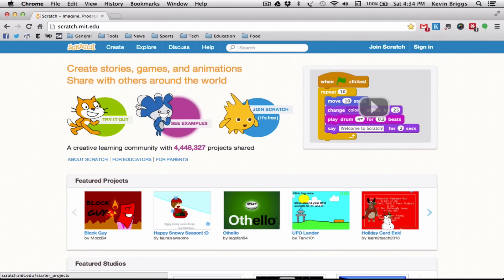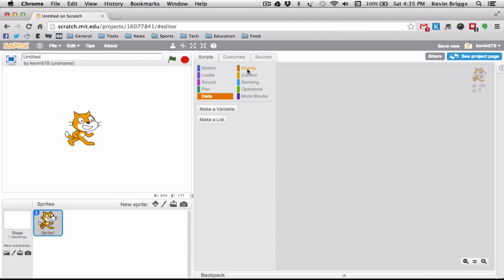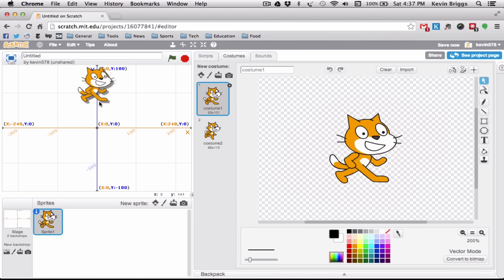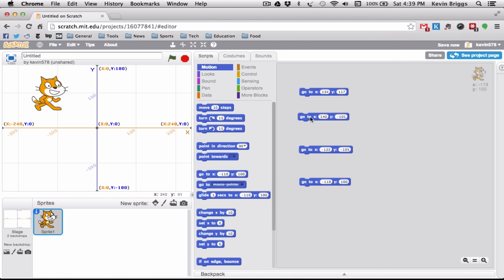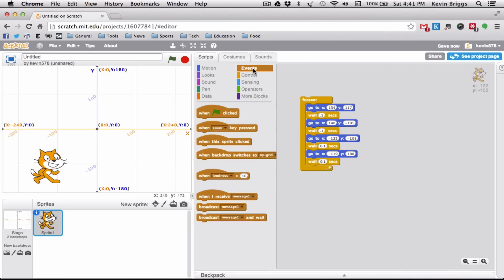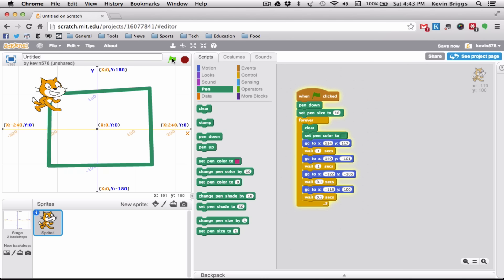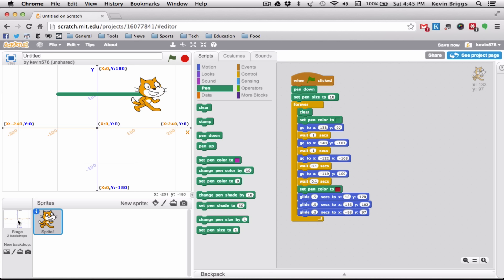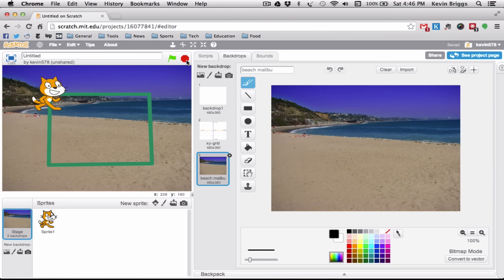Scratch Tutorial 1: Make Your First Program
In this tutorial, we learn the basics of Scratch.  You will learn how to make your character move around and draw.